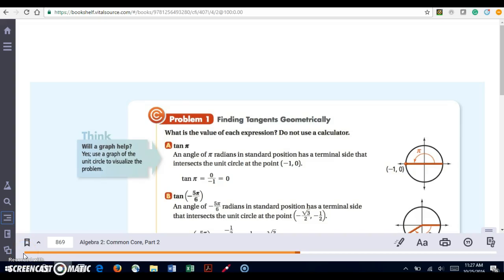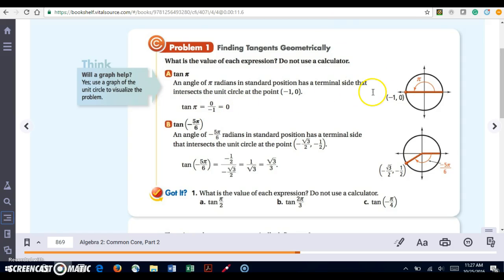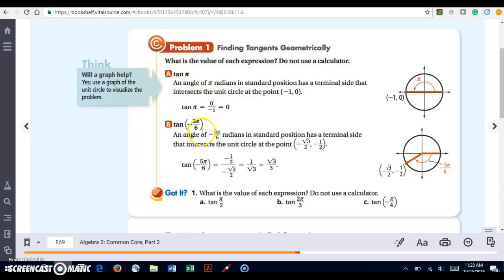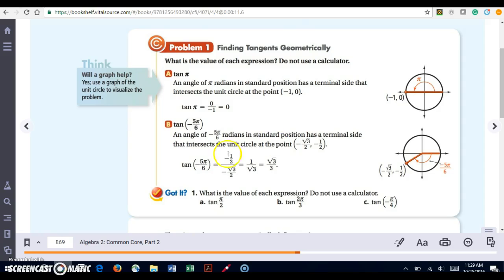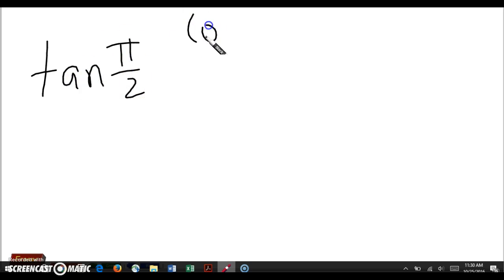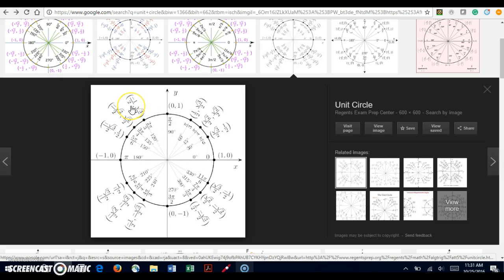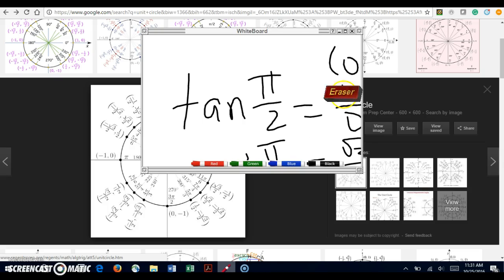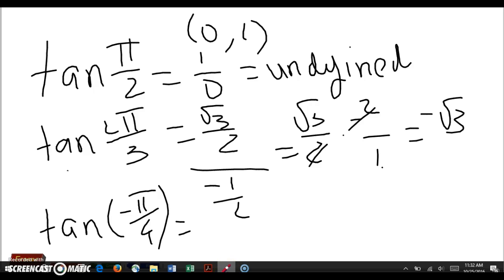Algebra 2 - Finding Tangent Geometrically